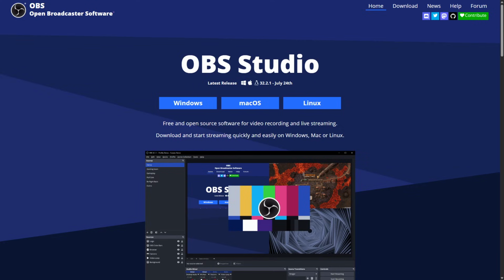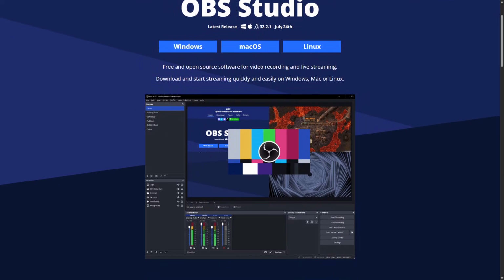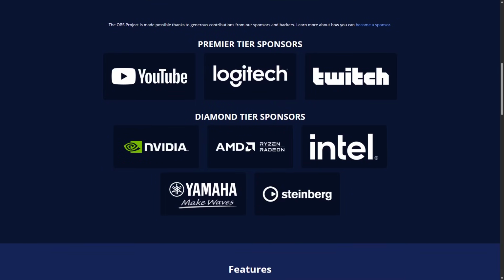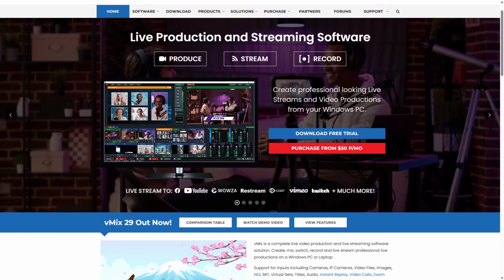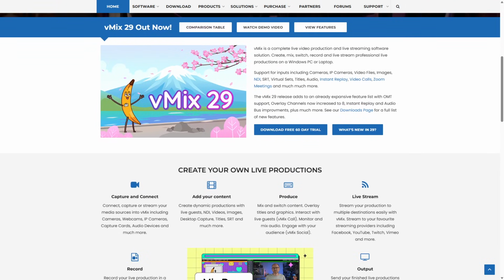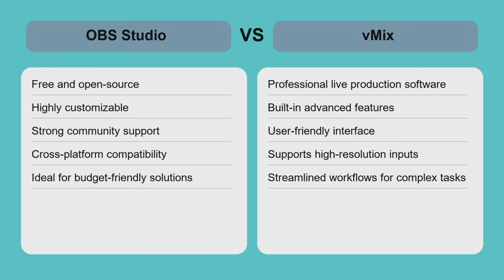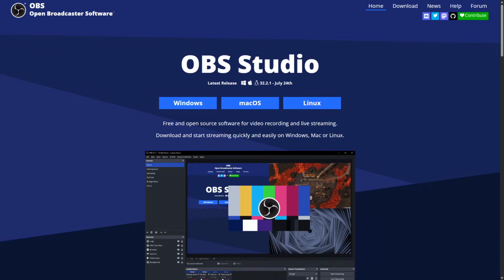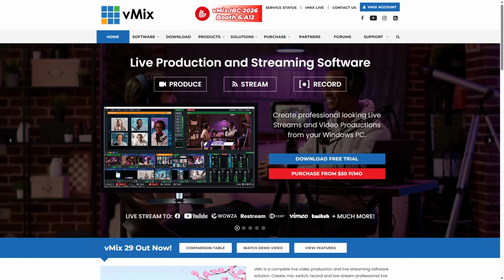OBS Studio vs vMix Which Live Production Software Is Better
This video teaches you how to compare OBS Studio and vMix to determine which live production software is better suited for your streaming and broadcasting needs. We explore the key features, usability, performance, and pricing of both platforms to help you make an informed decision. Whether you are a beginner or a professional, understanding the strengths and weaknesses of OBS Studio and vMix will enhance your live production quality. The video also covers integration options, system requirements, and customization capabilities to match different workflows.

By the end of this video, you will have a clear understanding of which software aligns best with your live streaming goals and technical setup. We break down the pros and cons of each, so you can choose the tool that fits your budget and creative vision. This comparison aims to simplify the decision-making process for content creators, event producers, and broadcasters.